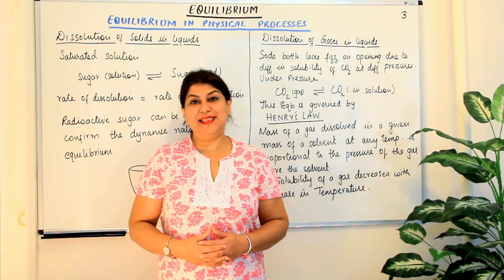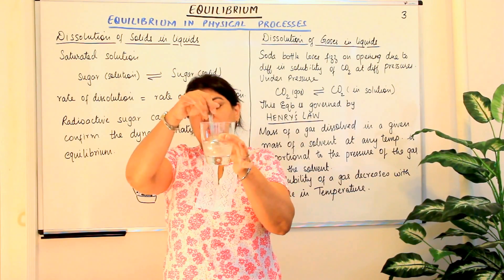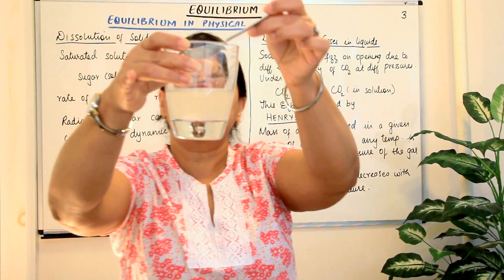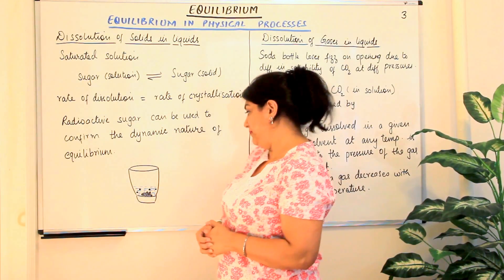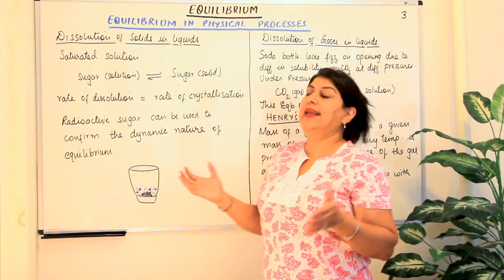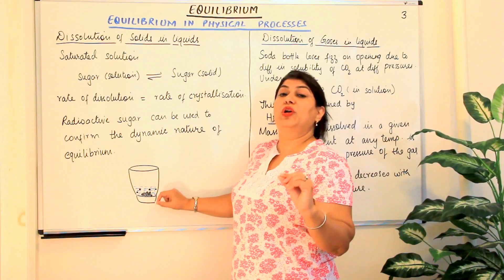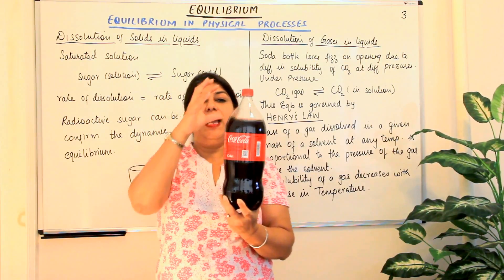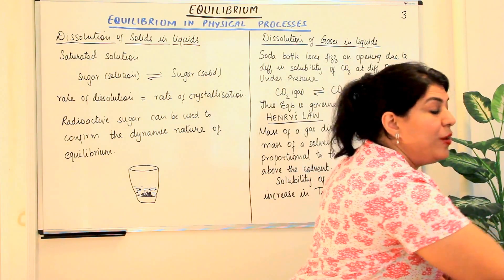Equilibrium in Dissolution Of Solids And Gases In Liquids - Equilibrium (Part 3)